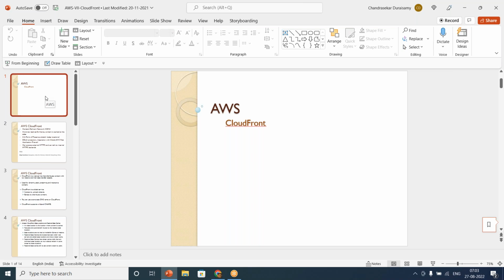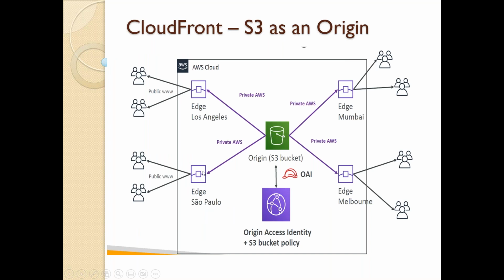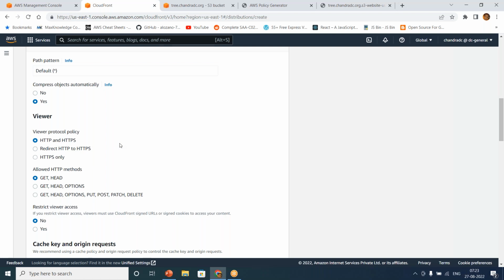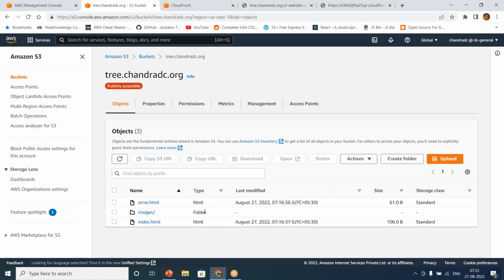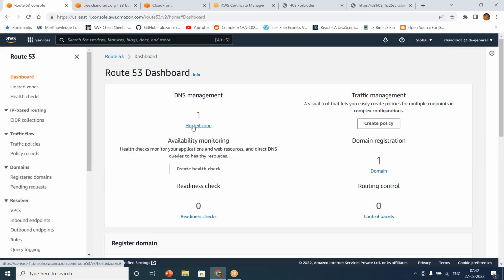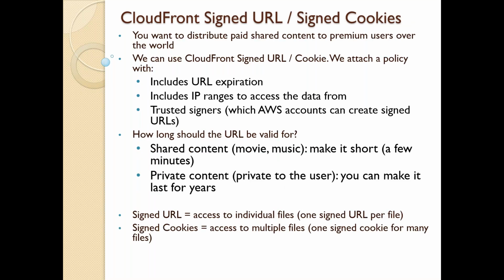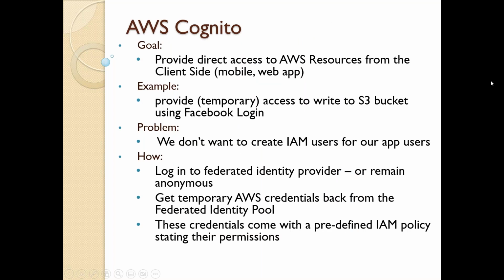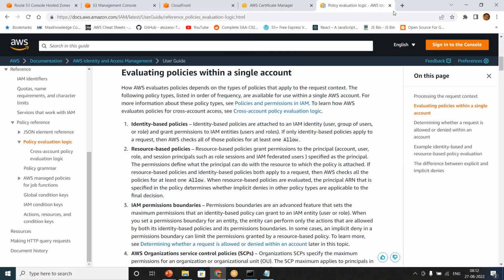Managing CloudFront Access with IAM: Key Strategies and Techniques - Session 11